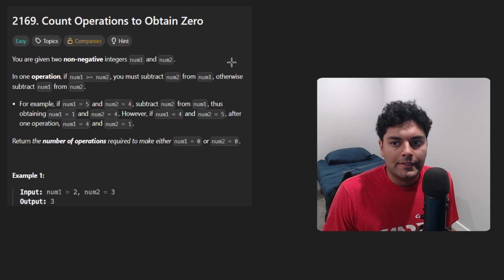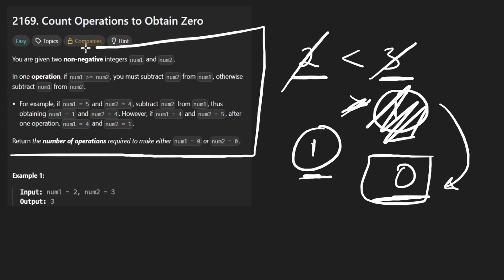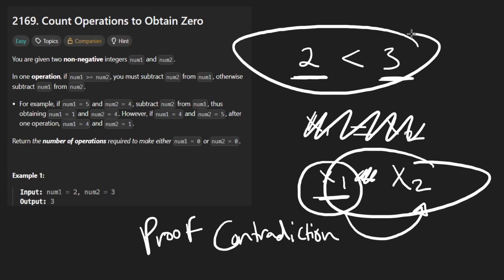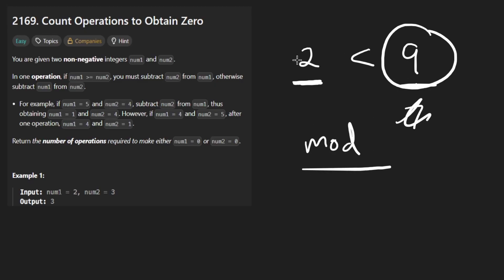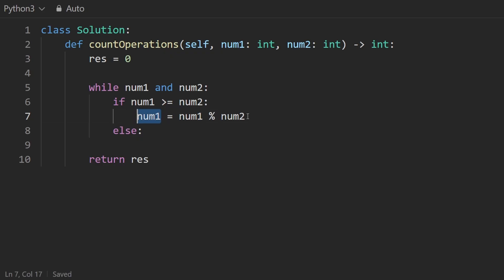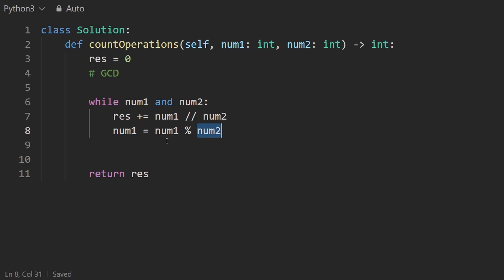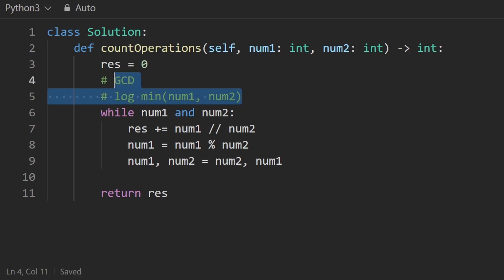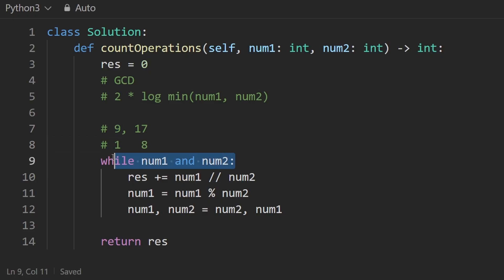Count Operations to Obtain Zero - Leetcode 2169 - Python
0:00 - Read the problem
0:30 - Drawing Explanation
5:42 - Coding Explanation

leetcode 2169